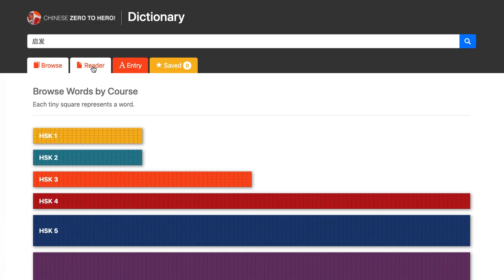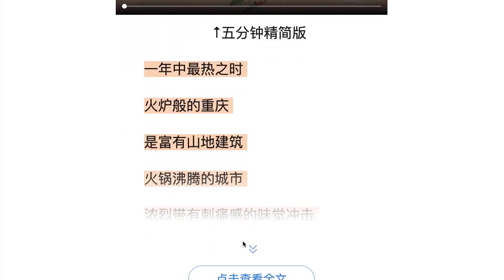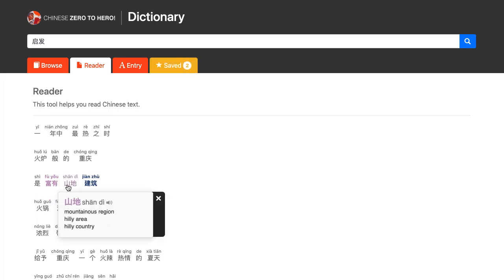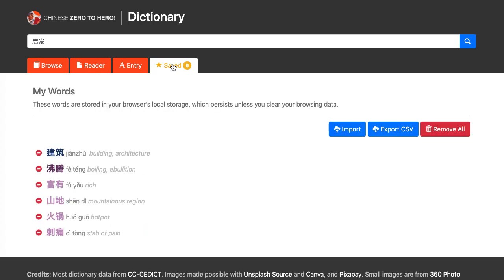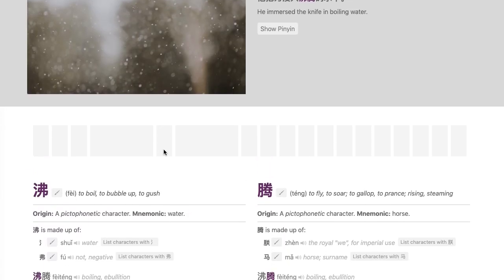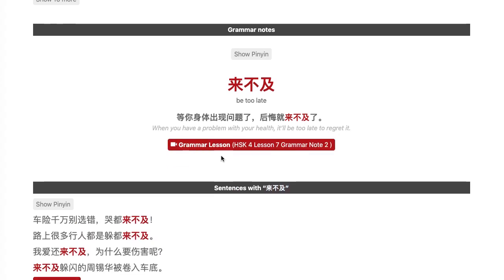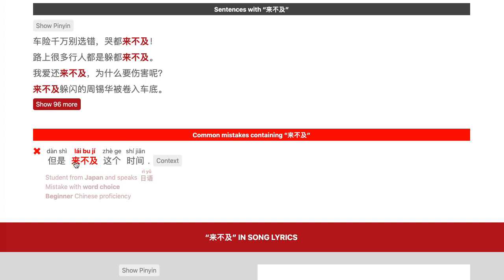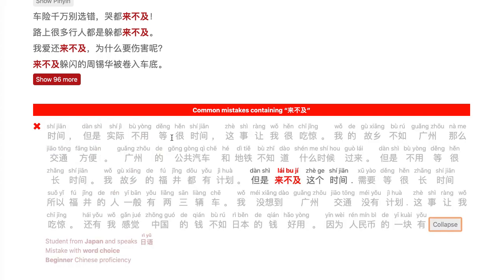Reader: a new tool to help you read Chinese (from our HSK Dictionary)